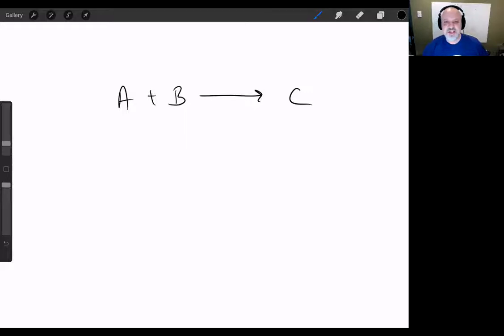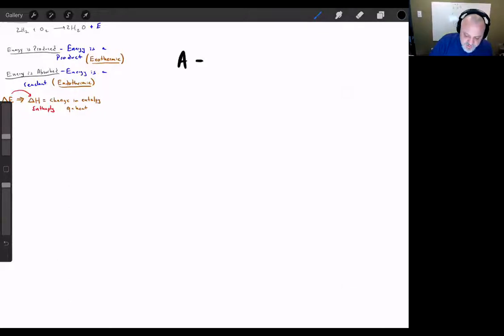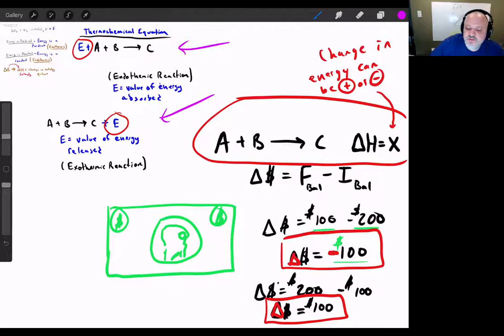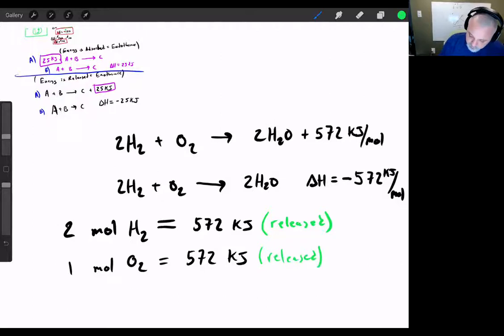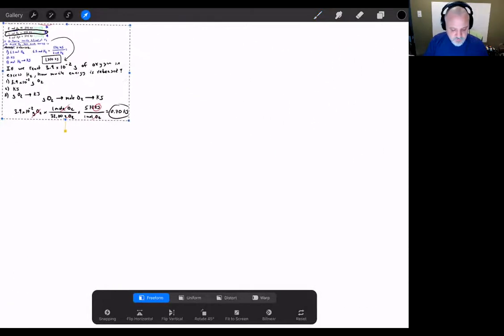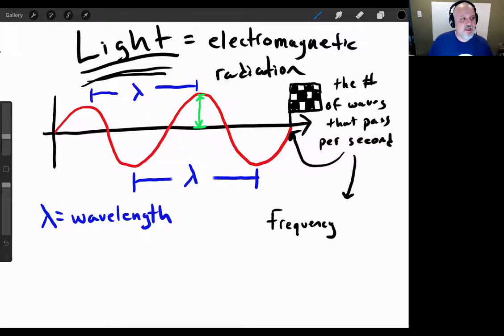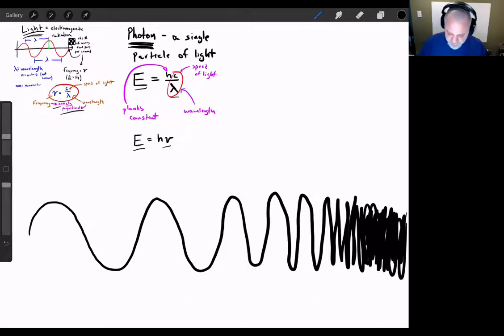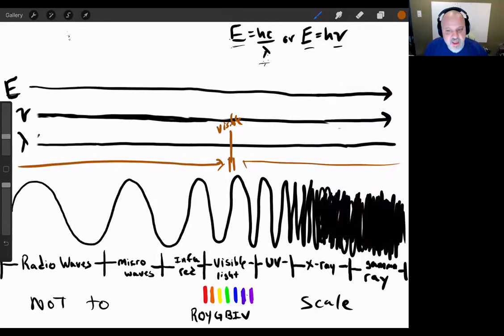Thermochemistry and Electromagnetic Radiation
This video covers two major topics.  First, thermochemistry for introductory chemistry is is discussed.  This includes discussing the two ways to write thermochemical equations, and the definitions of endothermic and exothermic reactions.  Next is the discussion on light and the electromagnetic spectrum.  Wavelength, frequency, and energy are defined, and the electromagnetic spectrum is shown.